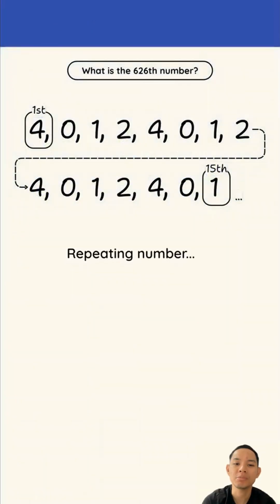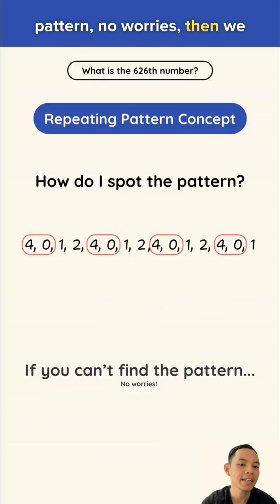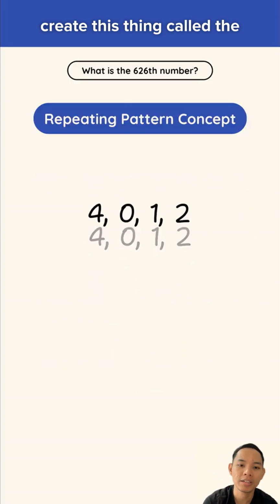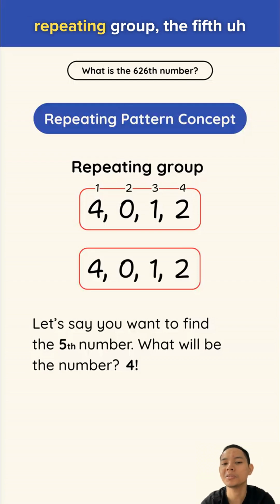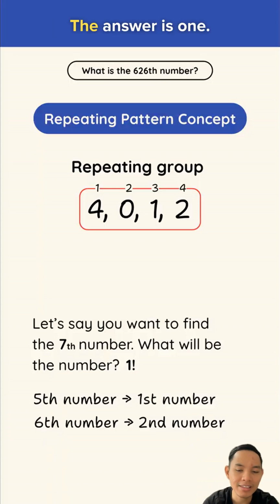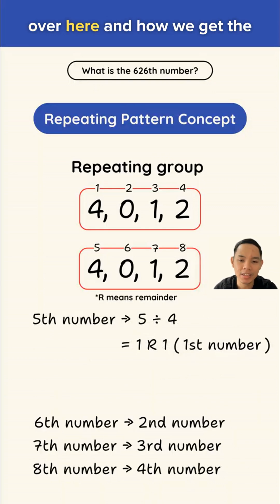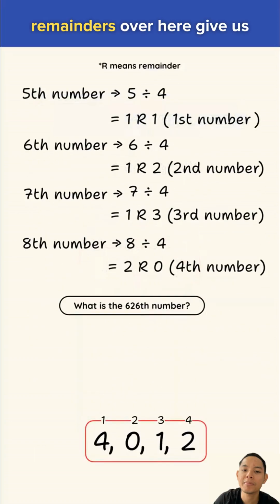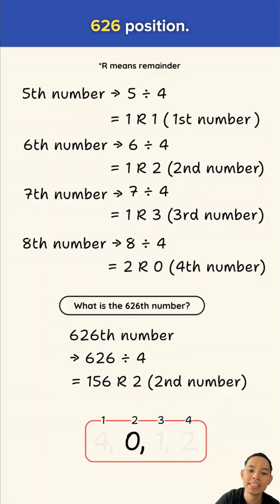Can you solve this 2017 PSLE Math question?